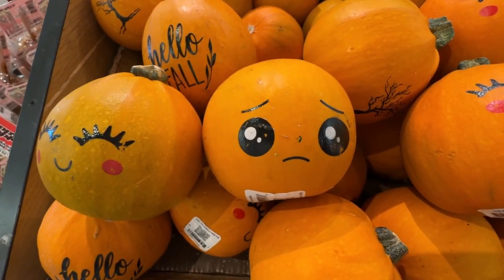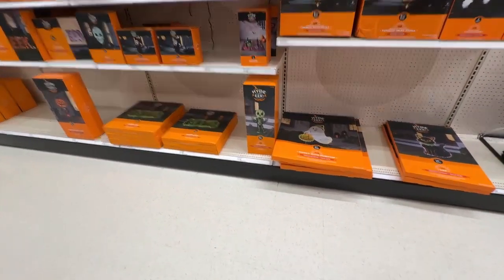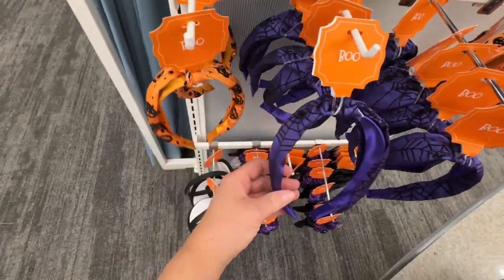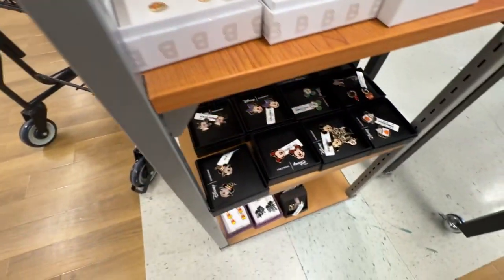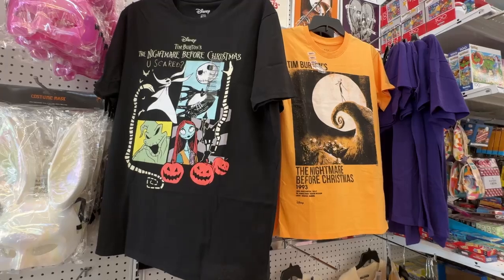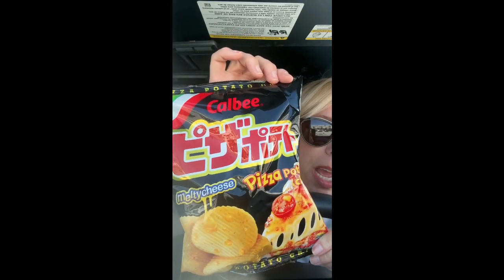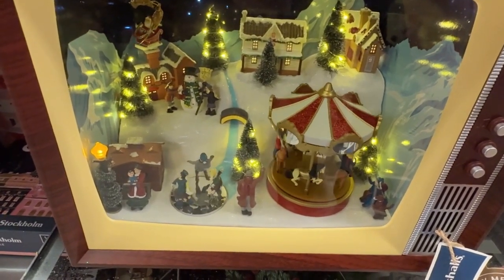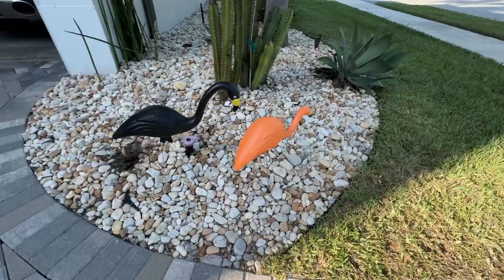Come prepare for Disney with me and sample some delicious snacks.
Join us in exploring theme parks, traveling, enjoying treats, shopping, and finding special moments in everyday life.

I do not represent any business.
All comments in my videos are my own.